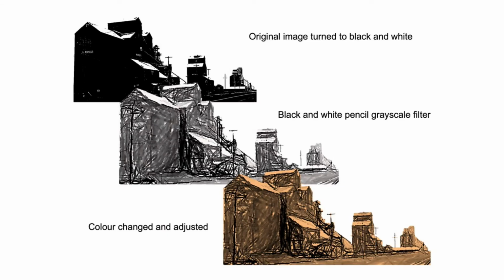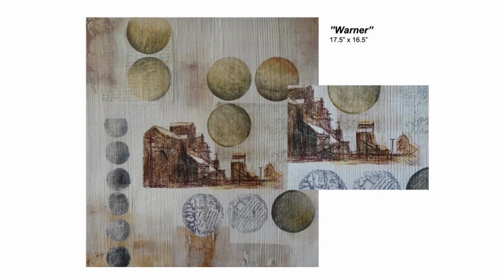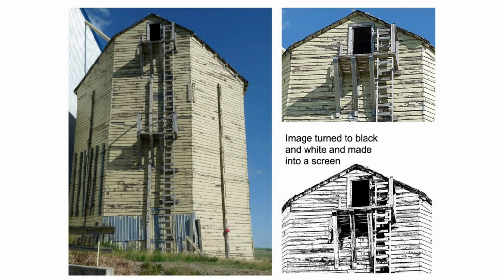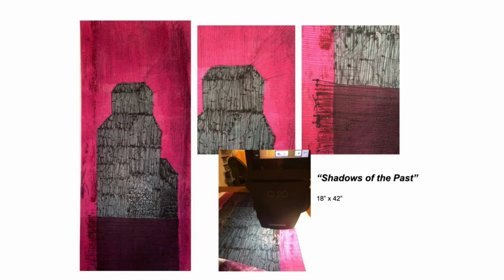Lightning Talk: Ana Buzzalino - A series of work with Grain elevators (2022 SAQA Conference)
From Inspiration to Completion - A series of work with Grain elevators

For the last few years I’ve been working on a series based on photos and images of grain elevators which are disappearing and changing the prairies landscape.  Each one of these buildings represents the dreams of the people who built it, those who worked there and those who lived in the vicinity and to whom those buildings were part of their landscape.  There’s impermanence in these buildings, but they still have stories to tell.  I’ve gone on photographic journeys to document and photograph as many of these buildings still standing in Southern Alberta.  Northern Alberta is next once the pandemic allows for easier travel.